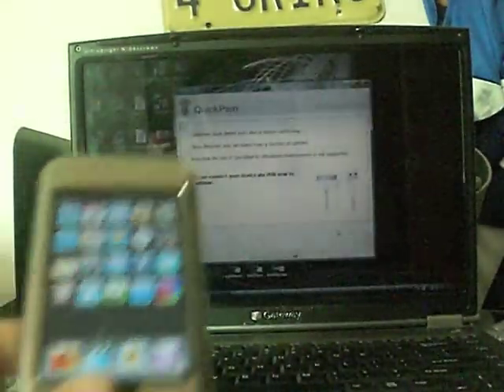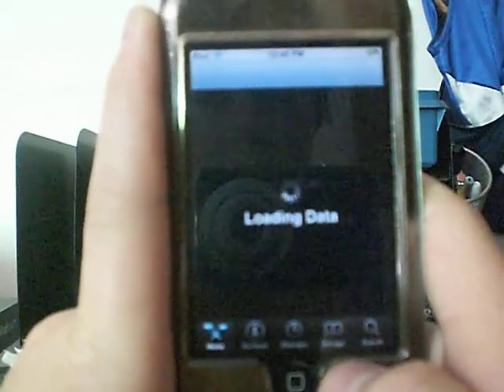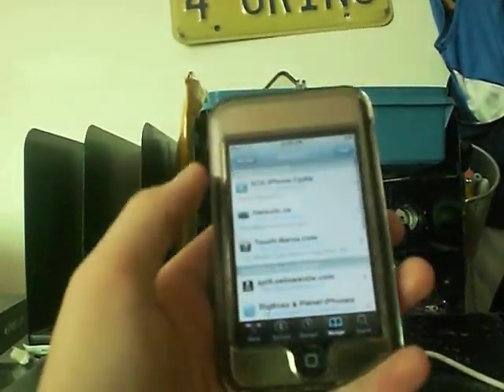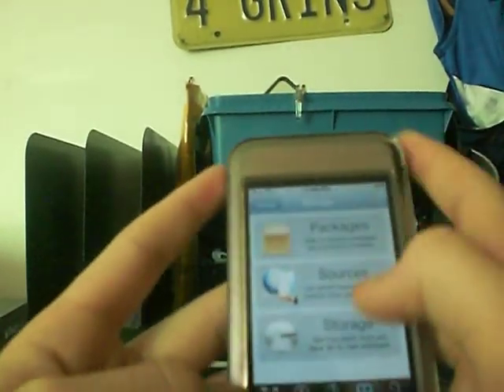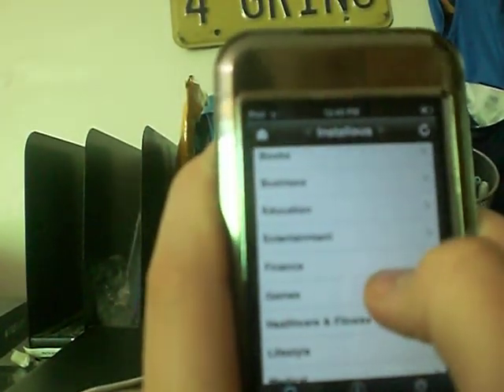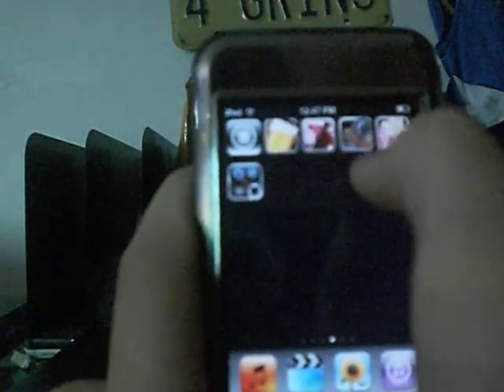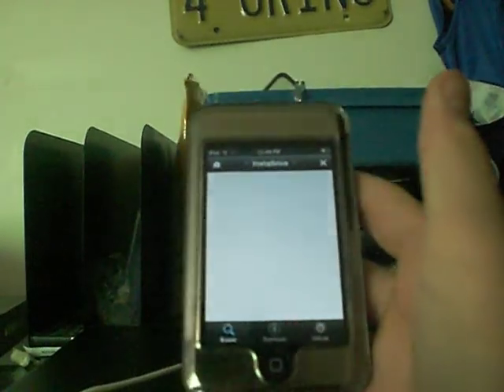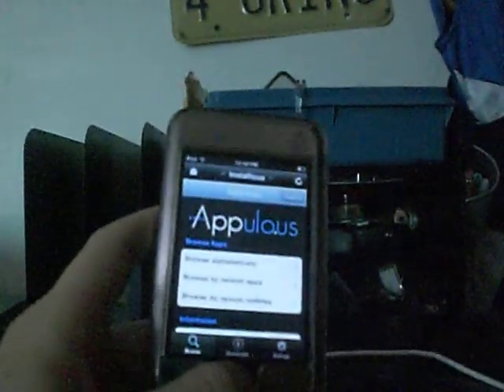App Review # 15 Installous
App Review # 15 Installous 5 out of 5. great app, unfortuanate you can only get it with a jailboken ipod. but it is amazing.